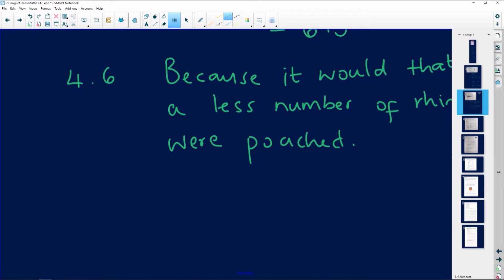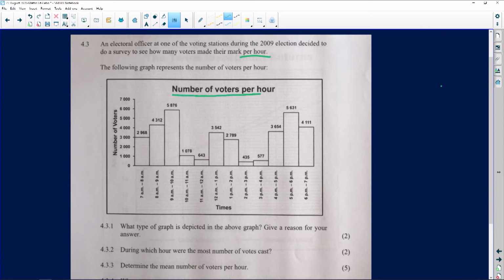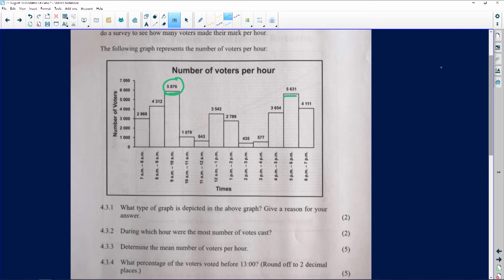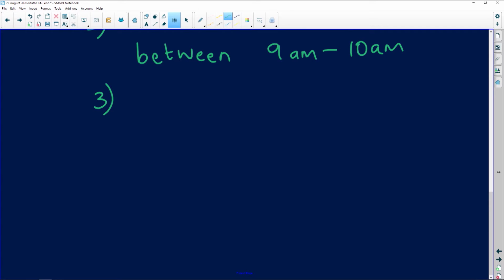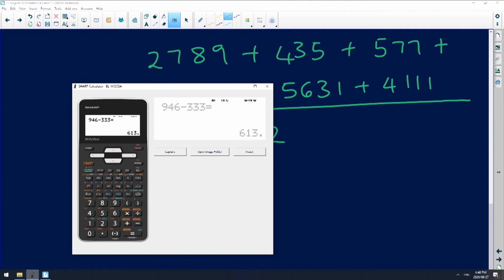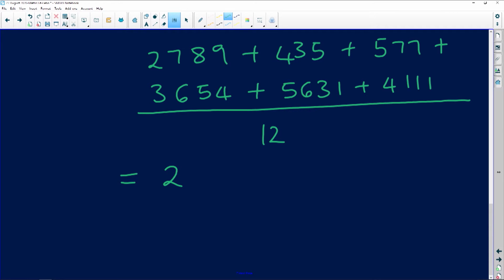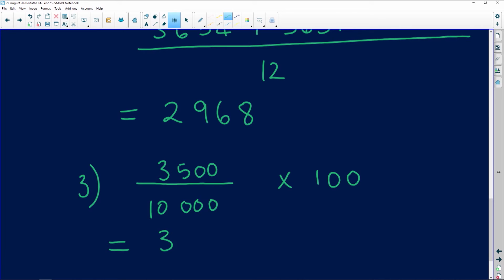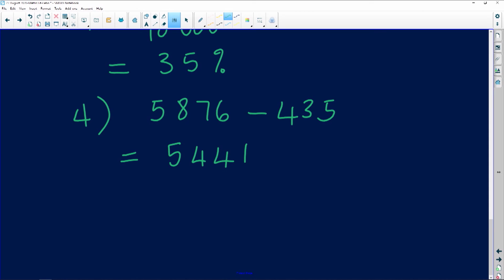Maths Literacy 2020: Data Handling